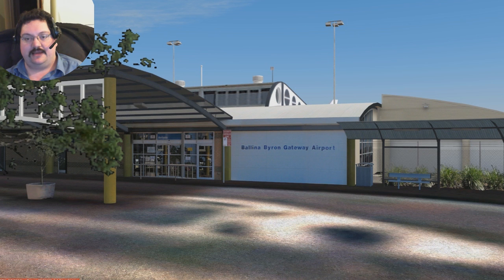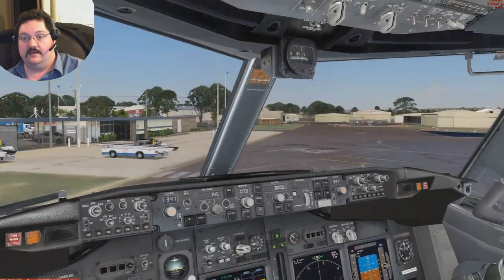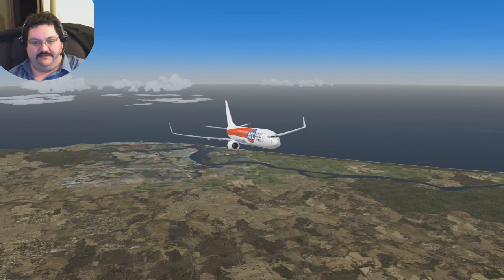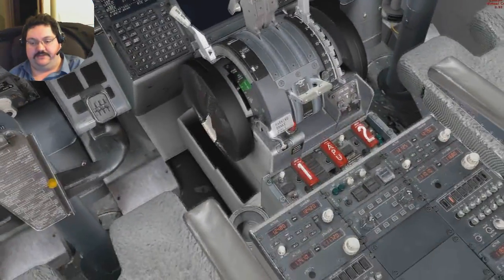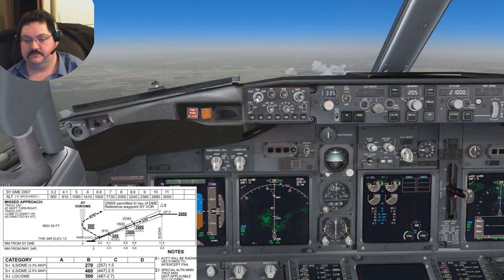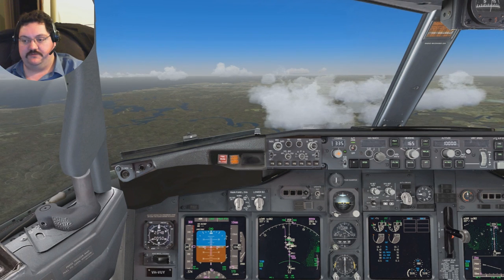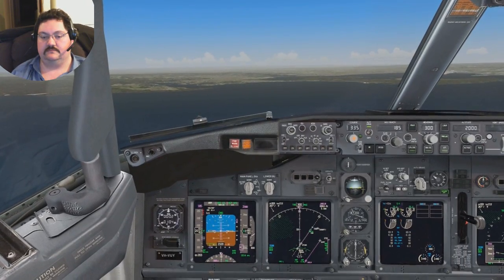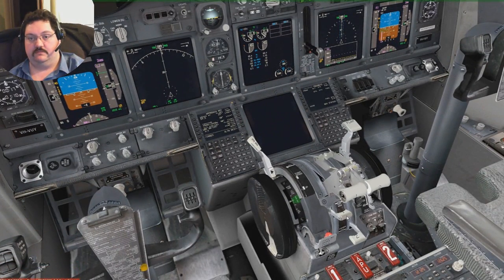Ballina to Sydney - VATSIM Sydney Real Ops Event, PMDG 737NGX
RealOps Sydney 2014 was hosted by the VATPAC division of VATSIM from 0600 UTC to 1200 UTC.

With as many as 30 ATC positions available, Pilots were encouraged to book real flight numbers from the roster of 315 available flight slots on the realops

I flew this flight from Ballina to Sydney as Virgin Australia flight 1142 using the PMDG Boeing 737 NGX in FSX. The PMDG 737NGX is available for purchase and is compatible with Microsoft Flight Simulator X.

I used the livery of the Virgin Blue "AFL" plane repaint of the PMDG 737NGX by Tyler Boyd.

Freeware Ballina Byron Gateway Airport by Ants Aussie Scenery.

All facecam, charts and VTC map insets have been edited into the video using Sony Vegas Movie Studio HD 11.0
During the flight, weight loadings, weather briefings and airway SID STAR approach and ground charts were read off a second computer/monitor.

Real AWIS Weather broadcasting system from Ballina was called on the telephone, along with Sydney ATIS and played on speaker phone using my Samsung GalaxyS2

Every air traffic controller and pilot you hear is a real person using VATSIM.

I use FSinn to connect to vatsim. (links below)
VATSIM's newest connection client is vPilot which is much simpler to install, details

My computer:
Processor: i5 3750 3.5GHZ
Graphics: GTX670 1GB
Ram: 8GB 1600 DDR
HDDs: ST1000DM003 & ST500DM002

Flight Simulator X addons include:
Orbx's FTX (All Australian Regions, New Zealand North & South, England, Pacific Fjords

Orbx (All the Australian airports)

ActiveSky Next (Real time real weather program that injects clouds, precipitation, temperatures, winds, turbulence etc into the simulator)

I use VAIP for FSinn to see traffic in the right liveries (internal model matching software developed by Compass VA)

I also have MyTrafficX 5.4 models installed (Used for matching aircraft+livery in FSinn, not for actual offline AI)

Flight, Cruise, Flight, Cruise, Upper level winds and Fuel planning by PFPX.